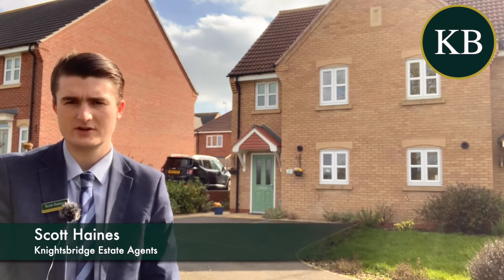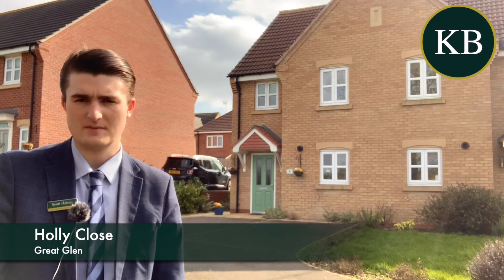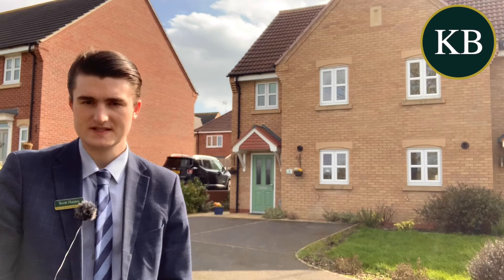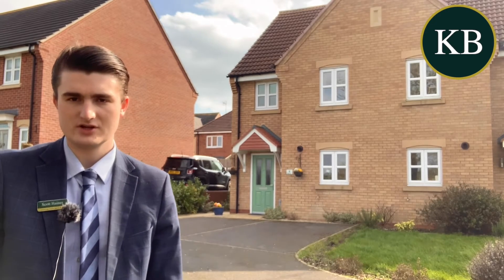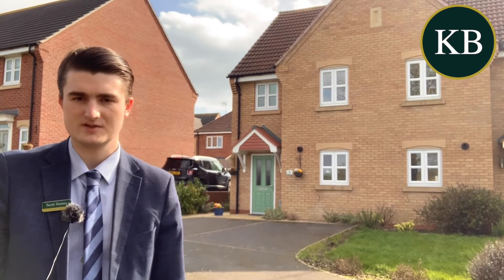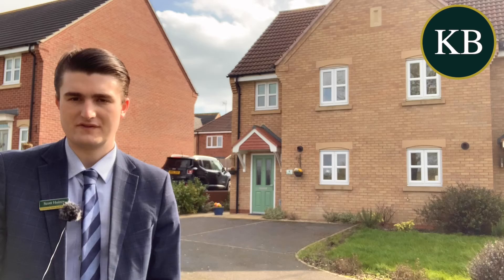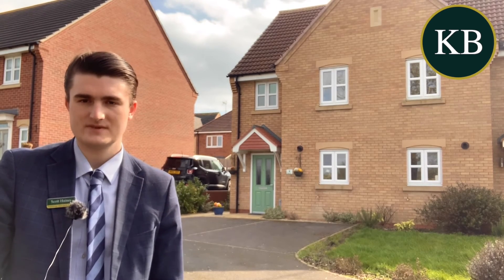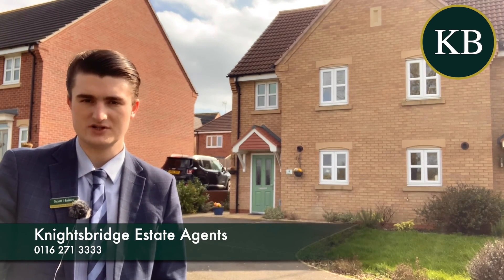Holly Close, Great Glen, Leicester - Knightsbridge Estate Agents